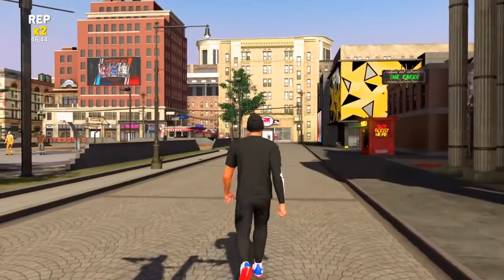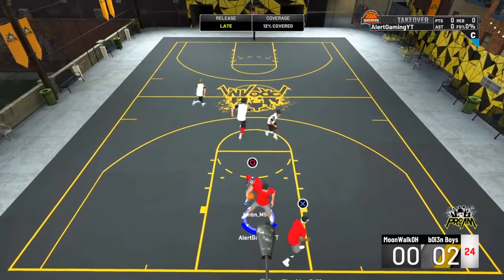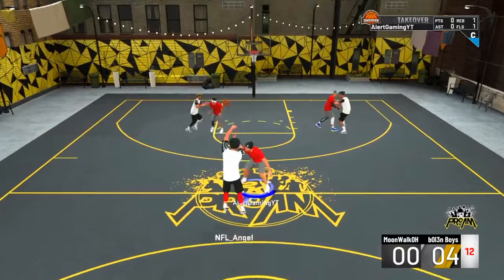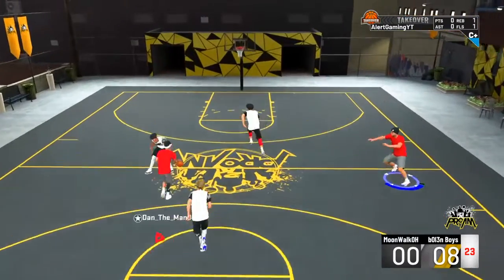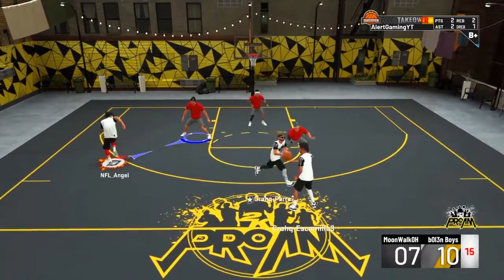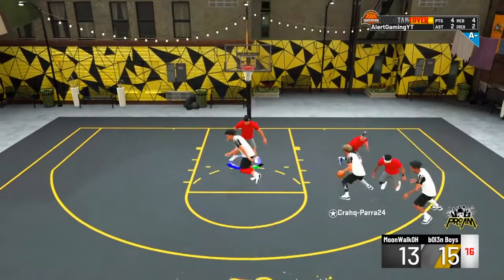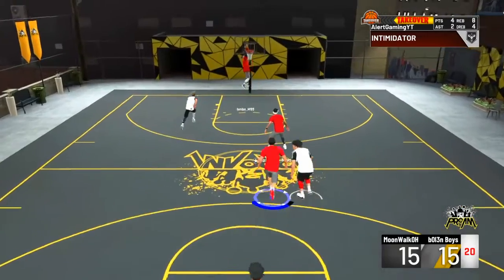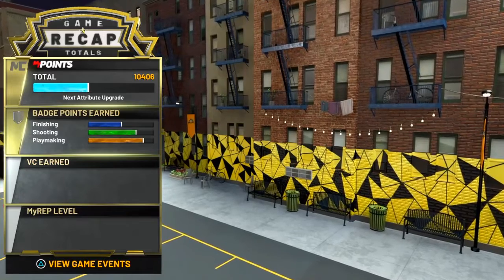I PLAYED 3v3 PRO AM ON MY DEMIGOD INTERIOR FORCE FOR THE FIRST TIME AFTER PATCH 12 AND THIS HAPPENED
I PLAYED 3v3 PRO AM ON MY DEMIGOD INTERIOR FORCE FOR THE FIRST TIME AFTER PATCH 12 AND THIS HAPPENED! NBA 2K20 BEST CENTER Build!

If you enjoyed the video don't forgot to share it :)

(Prod. GloryGainz)